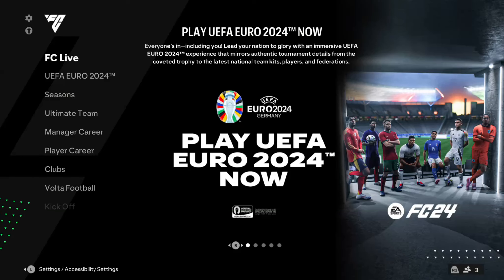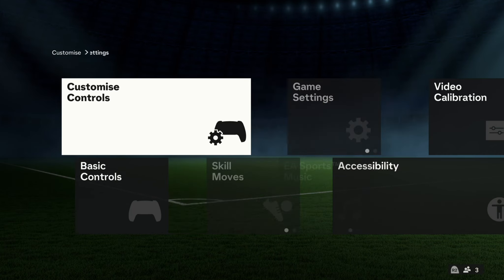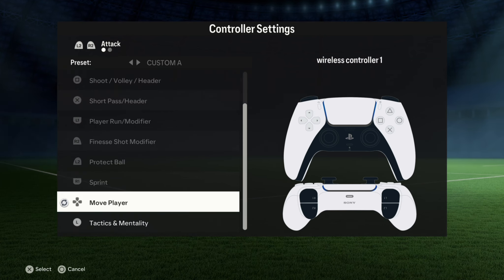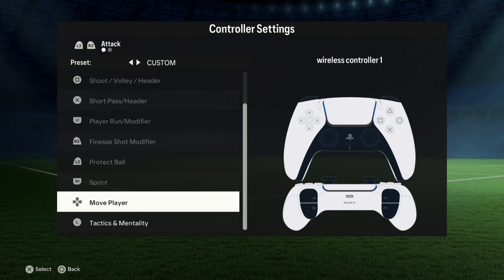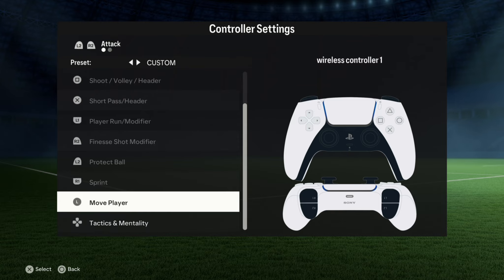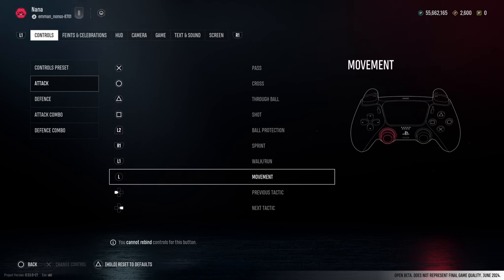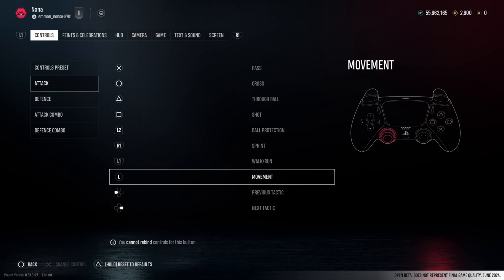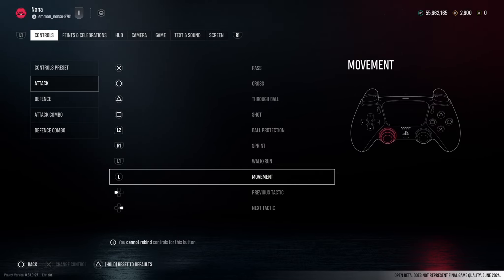UFL needs to fix this ASAP / Controller Presets